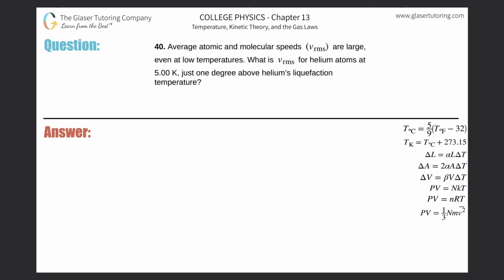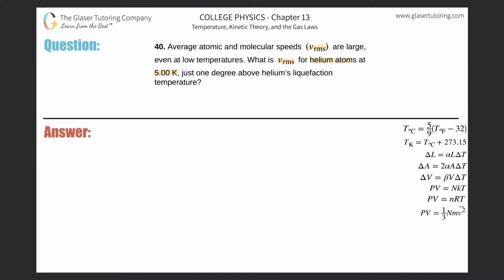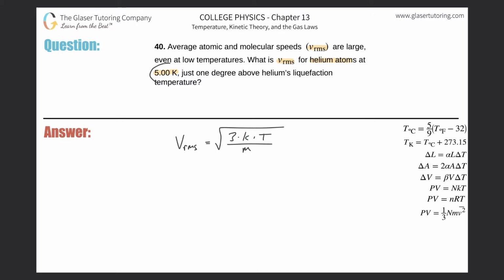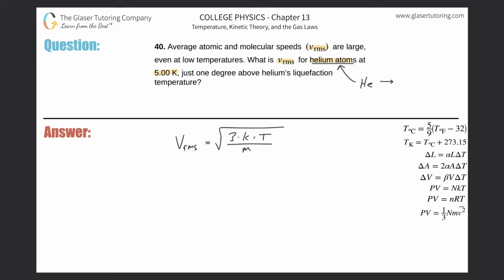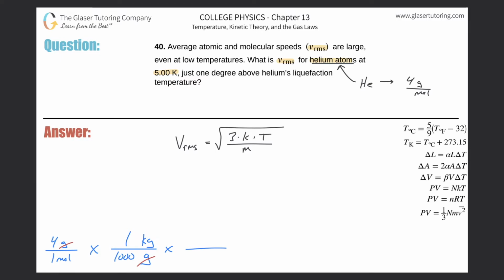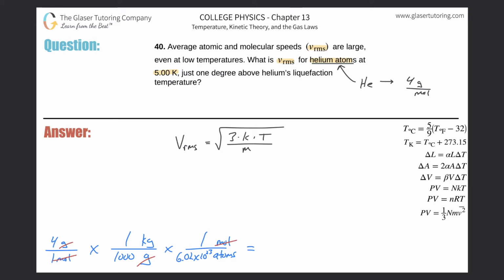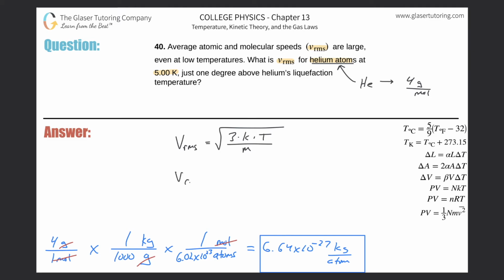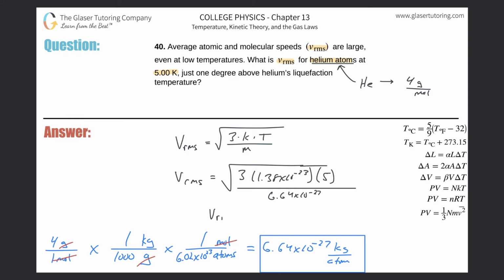13.40 | Average atomic and molecular speeds (vrms) are large, even at low temperatures. What is vrms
Average atomic and molecular speeds (vrms) are large, even at low temperatures. What is vrms for helium atoms at 5.00 K, just one degree above helium’s liquefaction temperature?